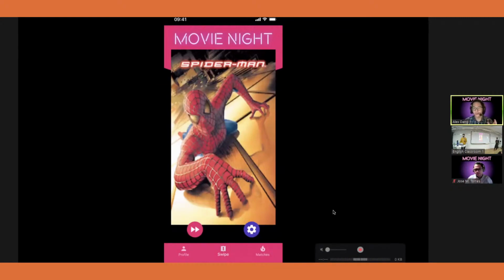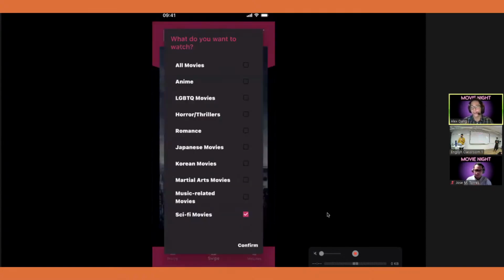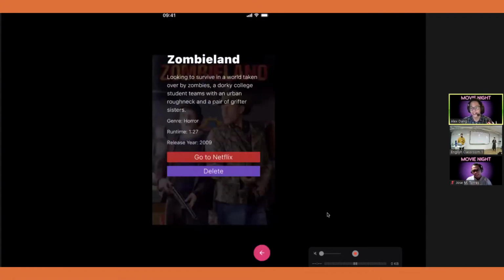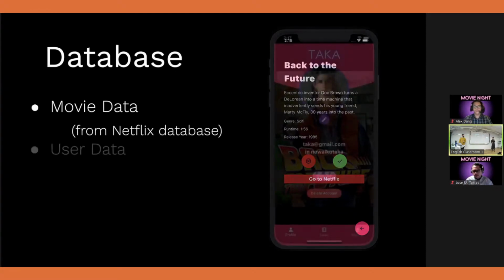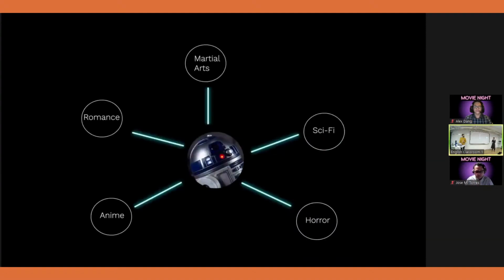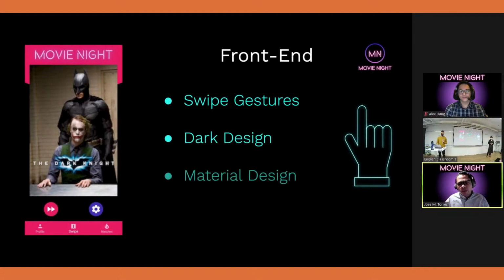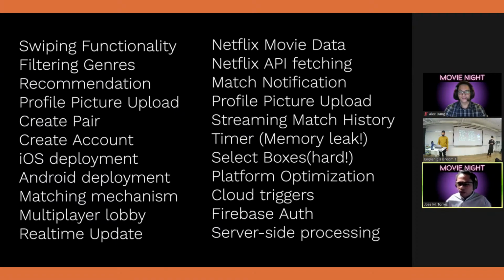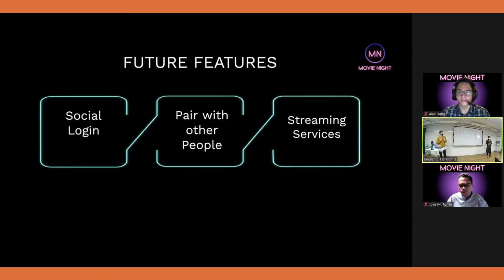Bootcamp App: Movie Night - Sit down and swipe right!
Alex Dang, Jack Fowler, Jose Manuel Torres Rivas, and Kenny Ng bring you Movie Night!
This app was the final project created after 12 weeks of the Code Chrysalis Immersive coding bootcamp in Tokyo!

Code Chrysalis is a coding boot camp in Tokyo, Japan🗼 🇯🇵. We have beginner-friendly & advanced programming courses to re-engineer your career.